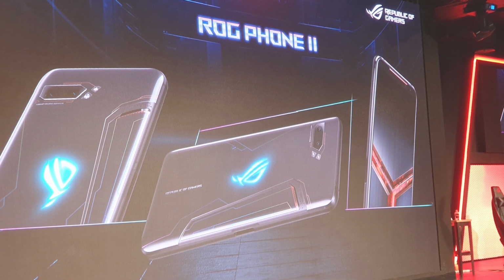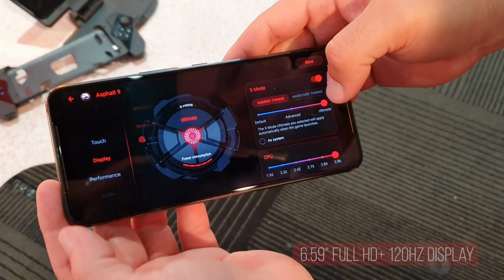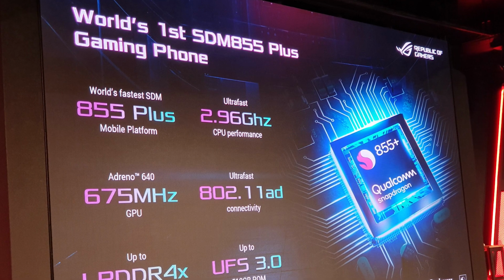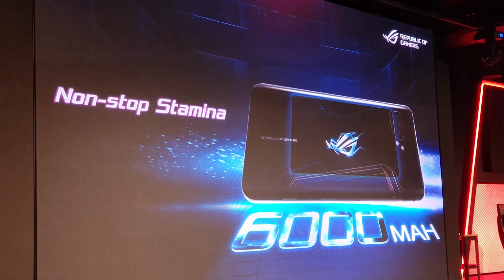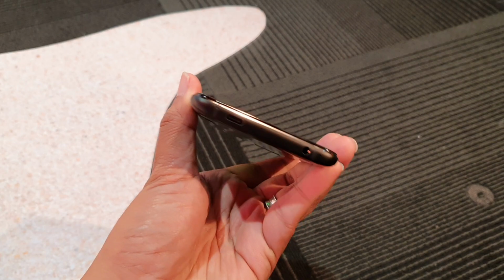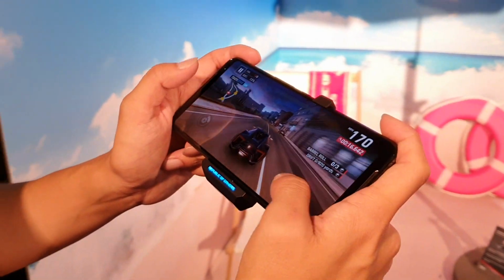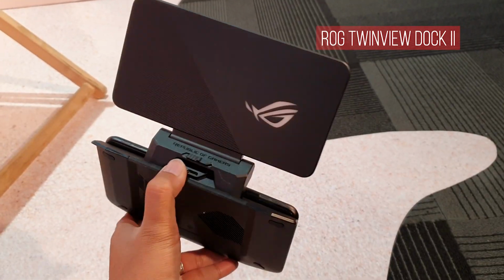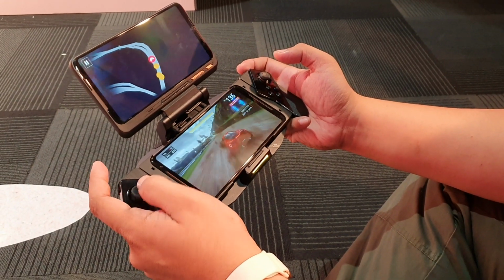ASUS ROG Phone 2 | First Look At The Gaming Phone Successor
The ASUS ROGPhone2 is finally official! We take a look at what the successor of last year's gaming powerhouse is packing under the hood.